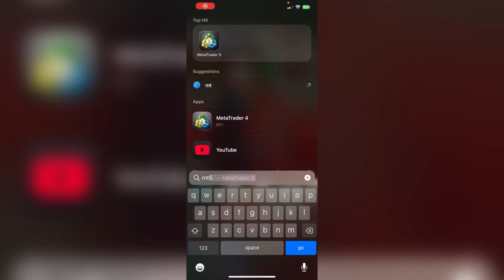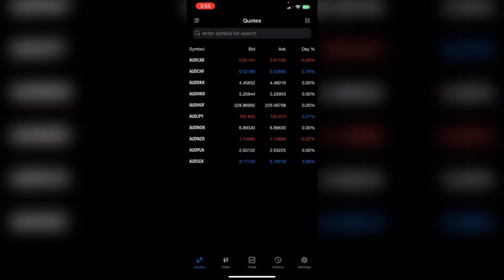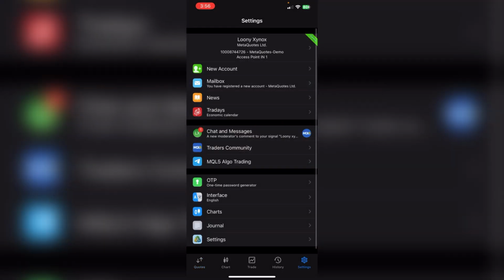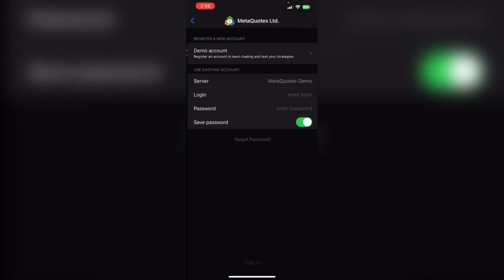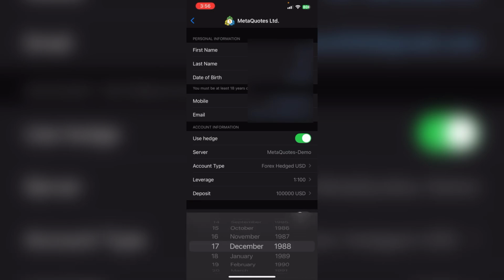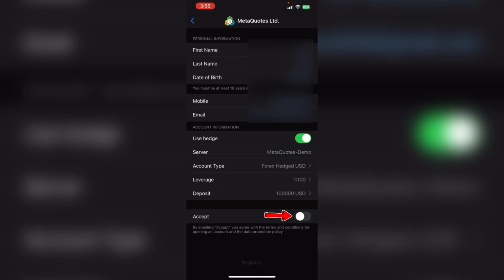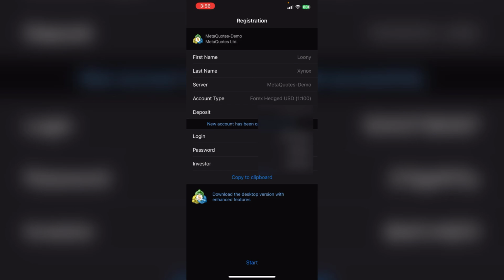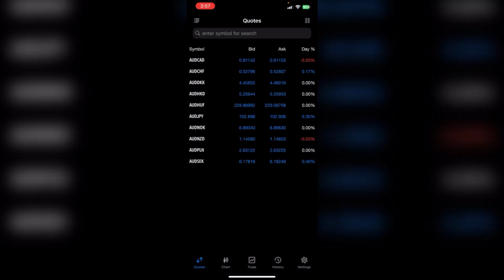How To Register Account In MetaTrader 5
Learn the exact steps on how to register account in MetaTrader 5. Make sure you watch the video till the end for better assistance.